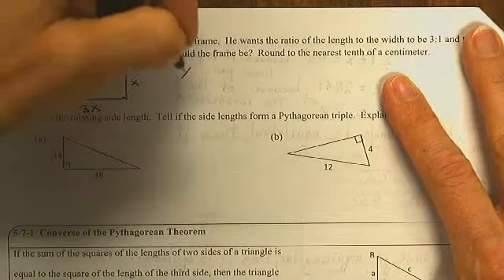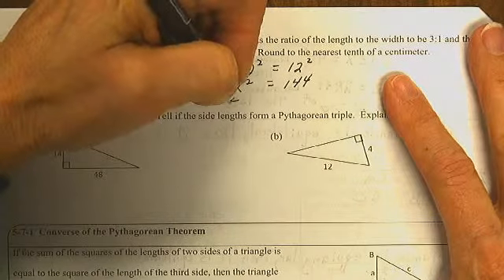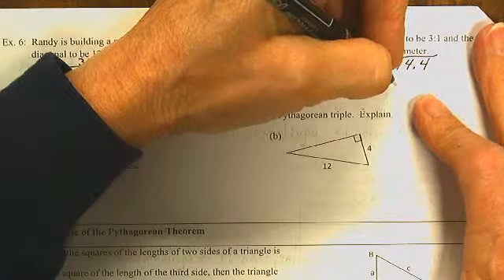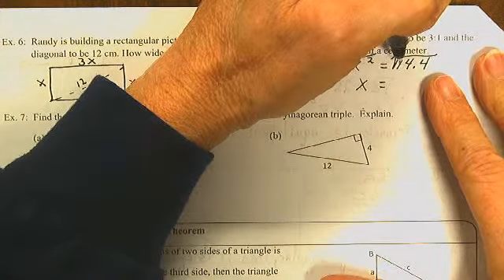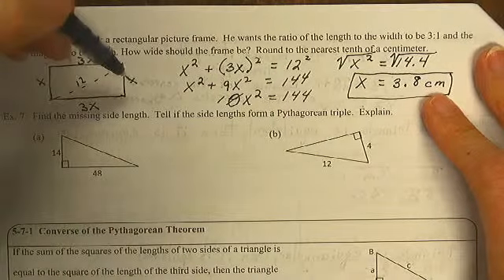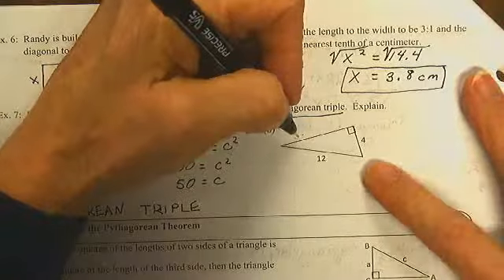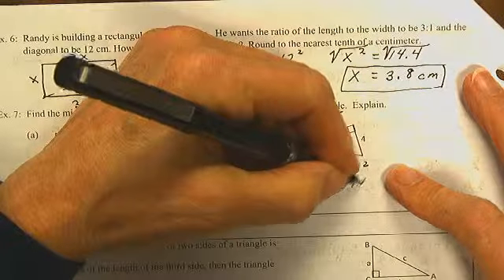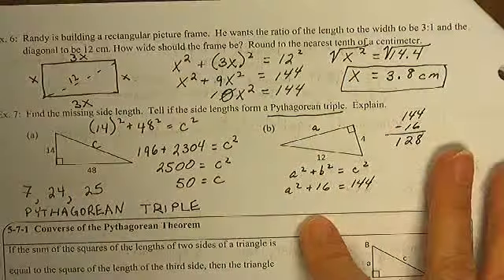Unit 3-A Day 5 Part 2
Problem solving with the Pythagorean Theorem.